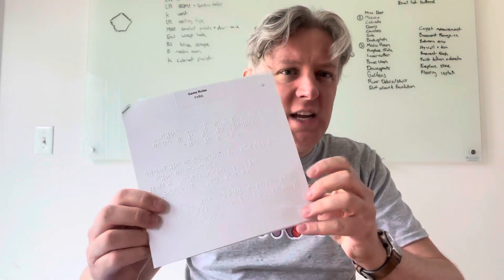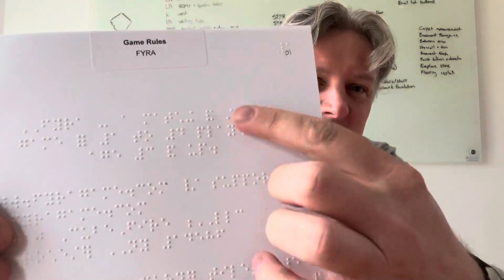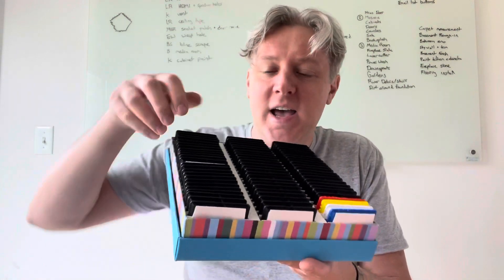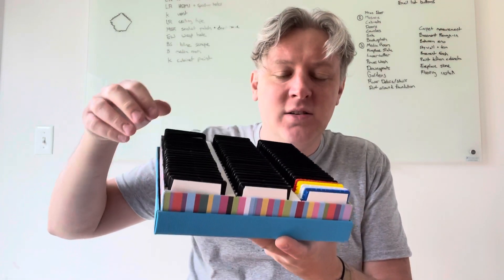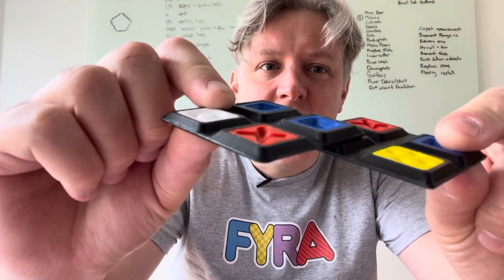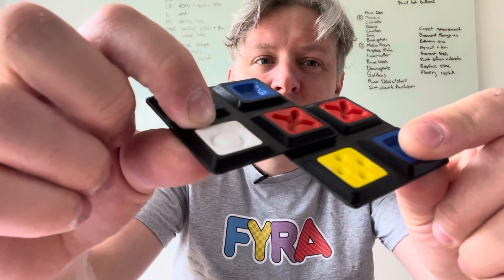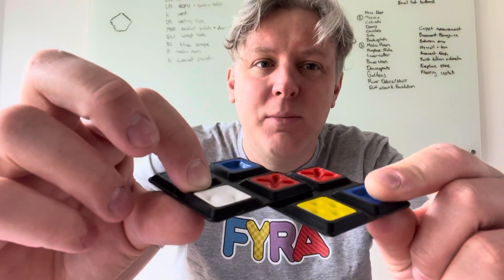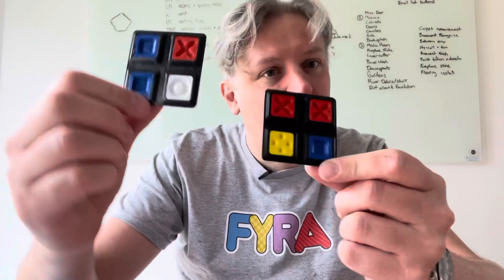Fyra - Tactile Edition Update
A quick update to bakers on my Kickstarter about the addition of a version of the game intended for visually impaired and blind players. Check out the campaign here: